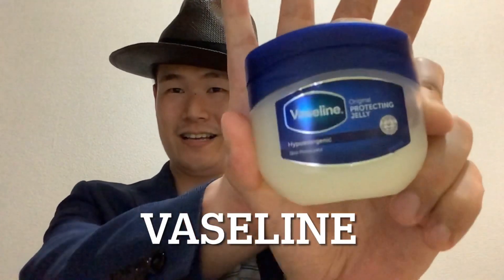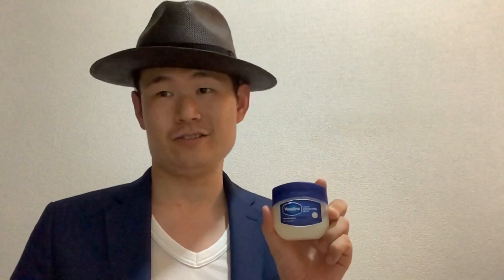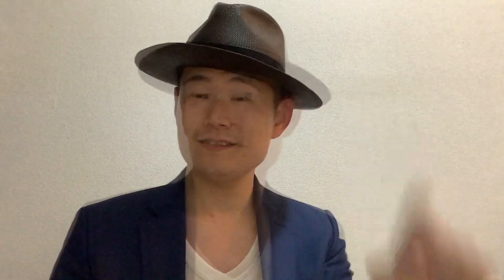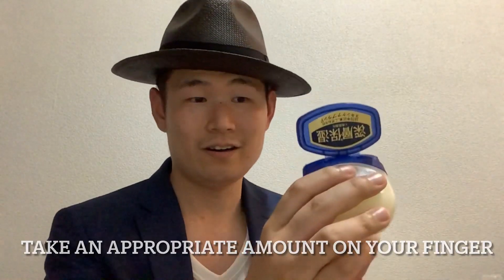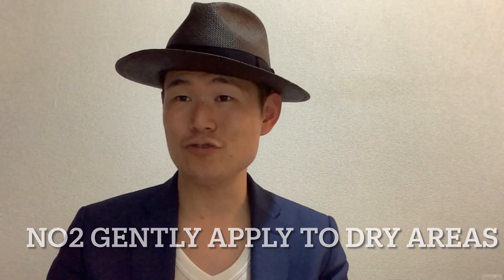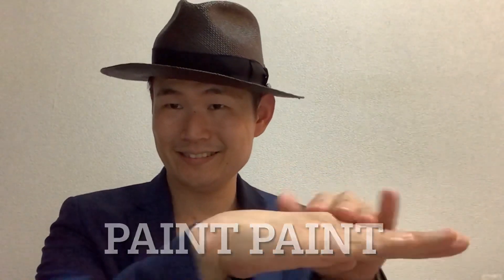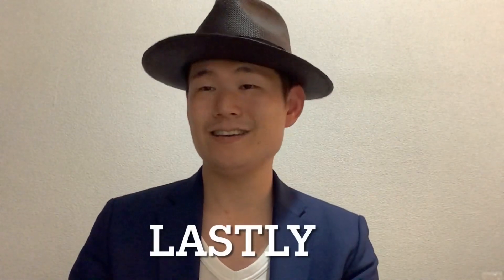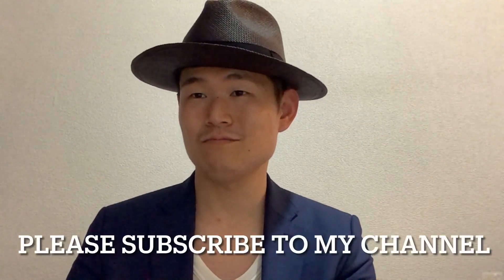【skincare】Better use the Vaseline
Hi I’m Yasu
Let me introduce myself at first
I’m from Japan and
I was born in Kanagawa
and now I live in Kanagawa
I think I’m active and social person
but sometimes quiet

And I like hip-hop culture since when I was in high school
and I still dancing to street dance
Also I’m doing work out
I am studying English because
I wanted to know about the hip-hop
culture well

Also nowadays I have interested in
foreign countries culture as well
I used to stay in New Zealand for
one years
And after that
I used to staying Australia in Sydney for four years

Here’s a detail about the vaseline

Thise Videos are AlsoRecommend

CheckTheseOut